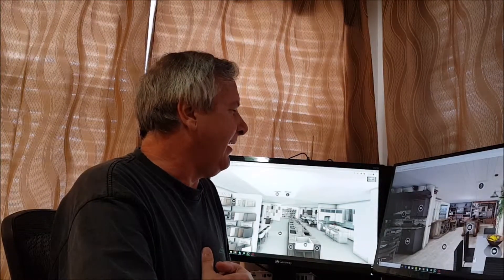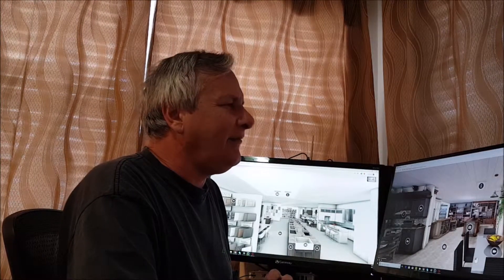hello from barry qmcd website